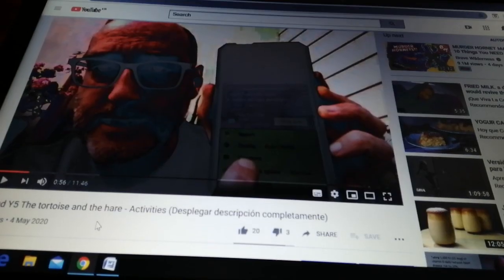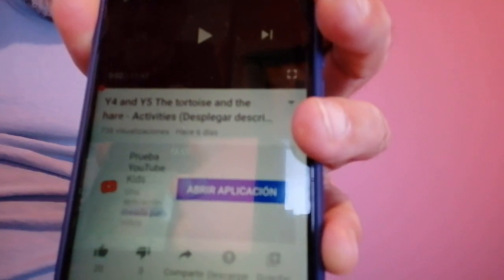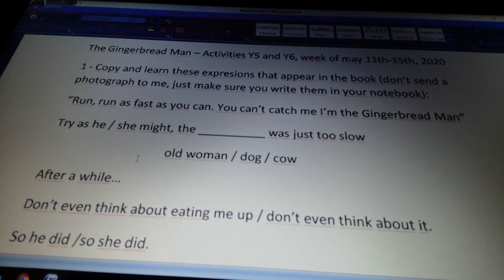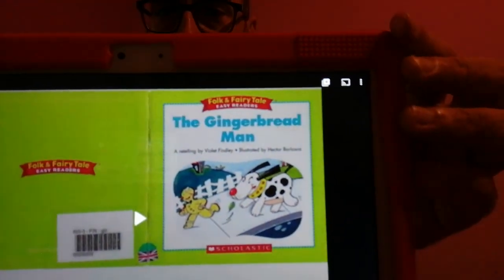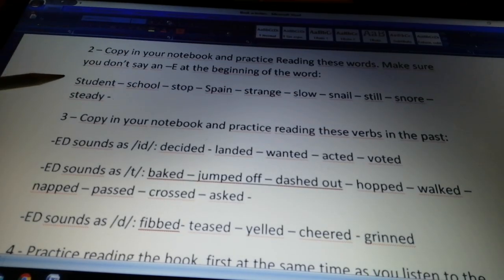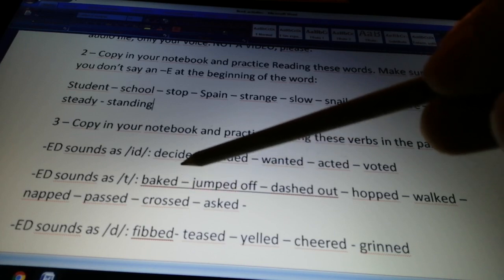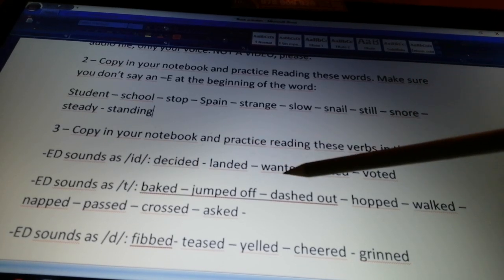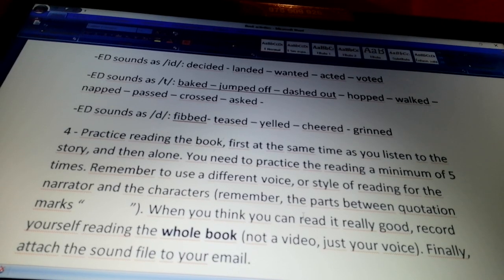Y5 and Y6 The Gingerbread Man - Activities (Desplegar descripción completamente)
Aquí tenéis las actividades, primero en inglés tal y como se presentan en el vídeo, y abajo, en español.
The Gingerbread Man – Activities Y5 and Y6, week of may 11th-15th, 2020
IMPORTANT: YOU ONLY HAVE TO SEND ME THE AUDIO WITH ACTIVITIES 2, 3 AND 4.DO ACTIVITIES 1, 2 AND 3 IN THE NOTEBOOK BUT DON'T SEND A PHOTO.
1 - Copy and learn these expresions that appear in the book (don’t send a photograph to me, just make sure you write them in your notebook):
“Run, run as fast as you can. You can’t catch me I’m the Gingerbread Man”
Try as he / she might, the __________ was just too slow
                                     old woman / dog / cow
After a while…
Don’t even think about eating me up / don’t even think about it.
So he did /so she did.

Now record yourself doing exercises 2, 3 and 4. Remember, record an audio file, only your voice. NOT A VIDEO, please.
2 – Copy in your notebook and practice reading these words. Make sure you don’t say an –E at the beginning of the word:
Student – school – stop – Spain – strange – slow – snail – still – snore – steady - standing
3 – Copy in your notebook and practice reading these verbs in the past:
-ED sounds as /id/: decided - landed – wanted – acted – voted
-ED sounds as /t/: baked – jumped off – dashed out – hopped – walked – napped – passed – crossed – asked -
-ED sounds as /d/: fibbed- teased – yelled – cheered - grinned
4 - Practice reading the book, first at the same time as you listen to the story, and then alone. You need to practice the reading a minimum of 5 times. Remember to use a different voice, or style of reading for the                       narrator and the characters (remember, the parts between quotation marks “             ”). When you think you can read it really good, record yourself reading the whole book (not a video, just your voice). Finally, attach the sound file to your email.
5 – ONLY FOR Y6. Read the book “Bones” on the playlist Read aloud, read along. We will do some activities about it next week. Here's the link:

ESPAÑOL:
The Gingerbread Man - Actividades Y5 y Y6, semana del 11 al 15 de mayo de 2020
IMPORTANTE: SOLO DEBES ENVIARME EL AUDIO CON LAS ACTIVIDADES 2, 3 Y 4. HAZ LAS ACTIVIDADES 1, 2 Y 3 EN EL CUADERNO, PERO NO ENVÍES UNA FOTO.
1 - Copia y aprende estas expresiones que aparecen en el libro (no me envíes una fotografía, solo asegúrate de escribirlas en tu cuaderno): En inglés, obviamente, te dejo aquí la traducción, por si dudas del significado de alguna.
"Corre, corre, tan rápido como puedas. No puedes atraparme, soy el hombre de pan de jengibre "
Por más que lo intentara, el __________ era demasiado lento
                                     anciana / perro / vaca
Después de un tiempo…
Ni siquiera pienses en comerme / ni siquiera pienses en ello.
Así lo hizo / así lo hizo ella.
Ahora grábate haciendo los ejercicios 2, 3 y 4. Recuerda, graba un archivo de audio, solo tu voz. NO UN VIDEO, por favor.
2 - Copia en tu cuaderno y practica leer estas palabras. Asegúrese de no decir un –E al principio de la palabra:
3 - Copia en tu cuaderno y practica leyendo estos verbos en el pasado:
-ED suena como / id /:  decided - landed – wanted – acted – voted
-ED suena como / t /: baked – jumped off – dashed out – hopped – walked – napped – passed – crossed – asked -
-ED suena como / d /: fibbed- teased – yelled – cheered - grinned
4 - Practica leer el libro, primero al mismo tiempo que escuchas la historia, y luego solo. Necesitas practicar la lectura un mínimo de 5 veces. Recuerda usar una voz o estilo de lectura diferente para el narrador y los personajes (recuerde, las partes entre comillas ""). Cuando creas que puedes leerlo realmente bien, grábate leyendo el libro completo (no un vídeo, solo tu voz). Finalmente, adjunta el archivo de sonido a su correo electrónico.
5 - Solo para Y6. Lee el libro "Huesos" en la lista de reproducción Lea en voz alta, siga leyendo. Haremos algunas actividades al respecto la próxima semana. Aquí tienes el enlace: